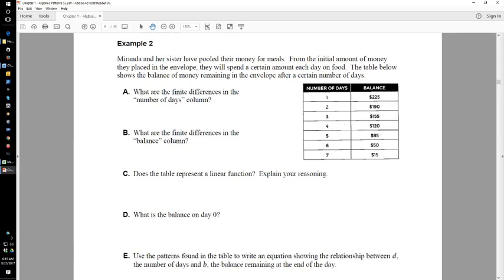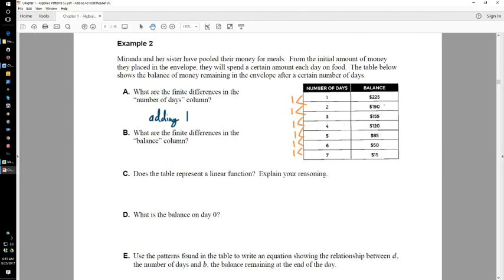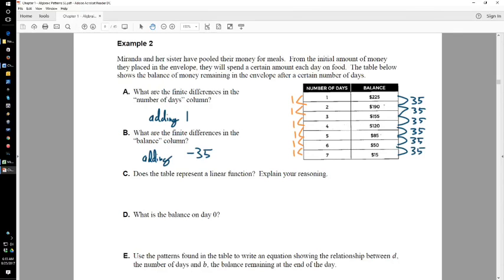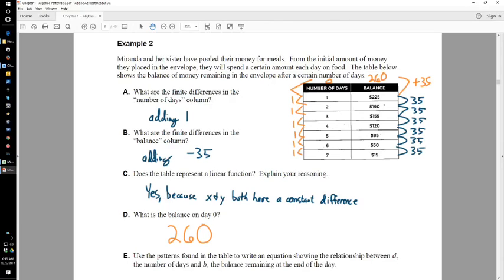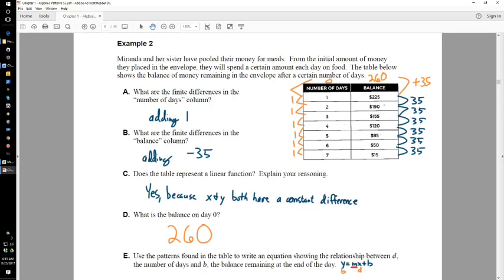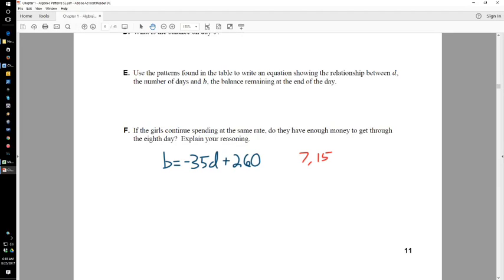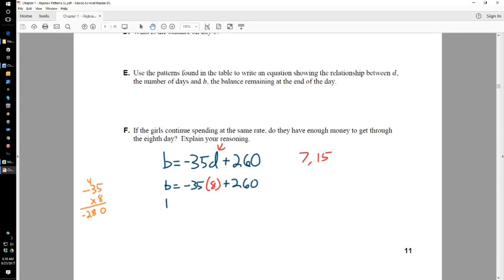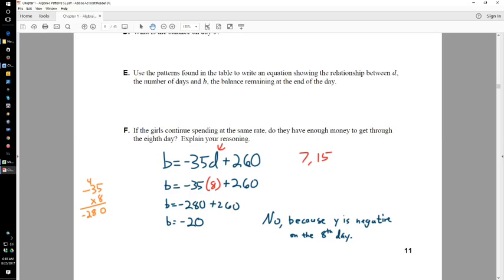Algebraic Reasoning 1.2 - Example 2